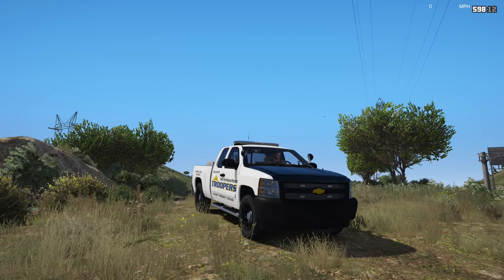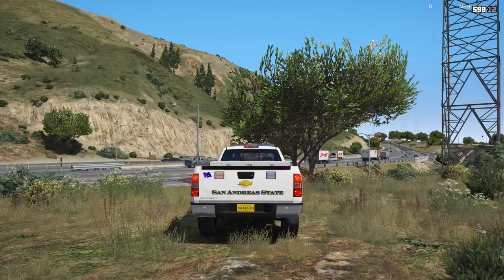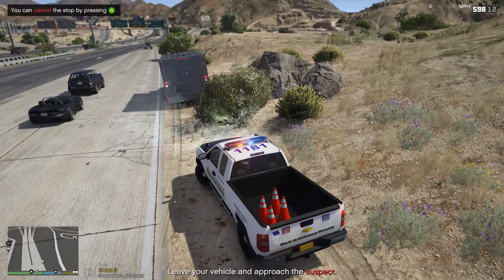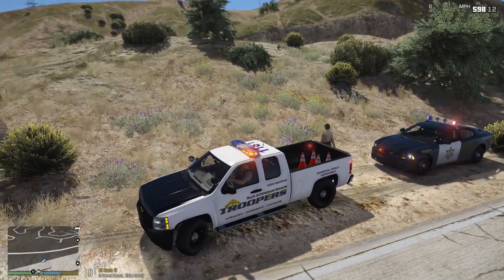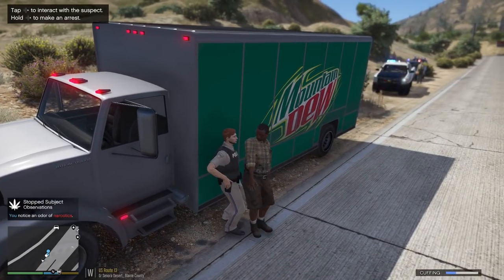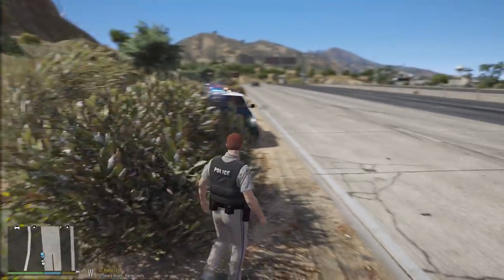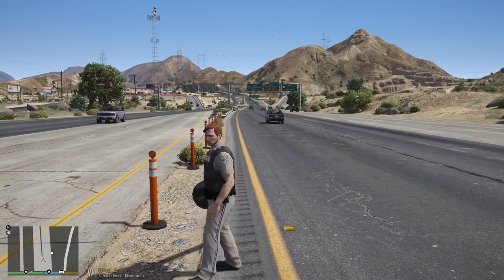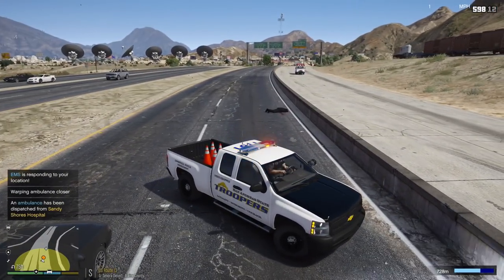LSPDFR - Day 692 - K9 searches Mountain Dew truck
Trooper calls in K9 unit to check on suspicious vehicle